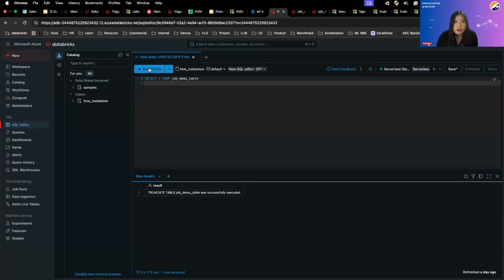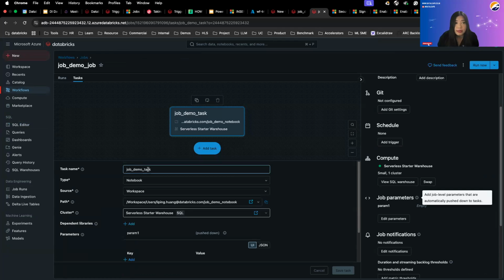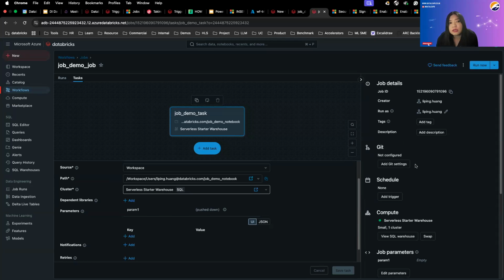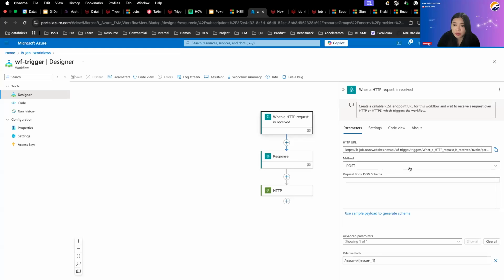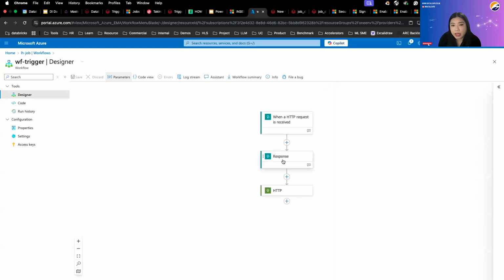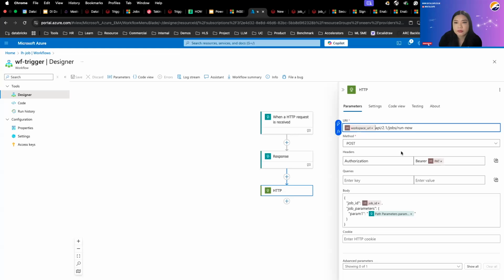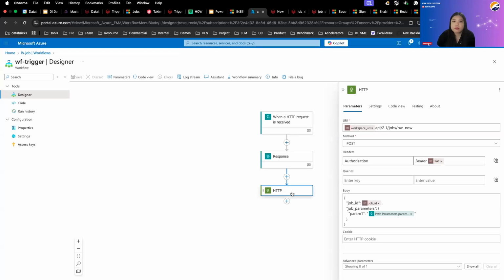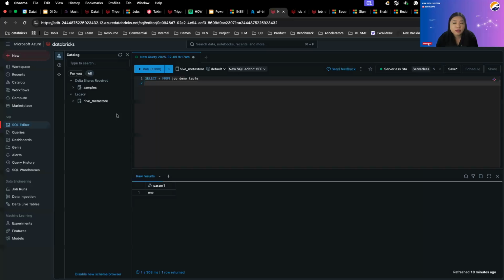How to use Azure Logic Apps to trigger